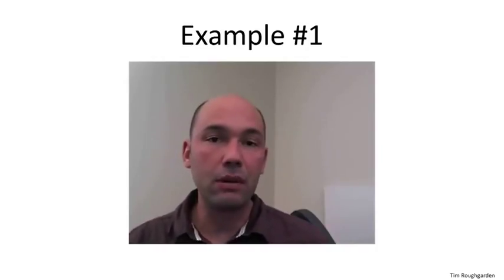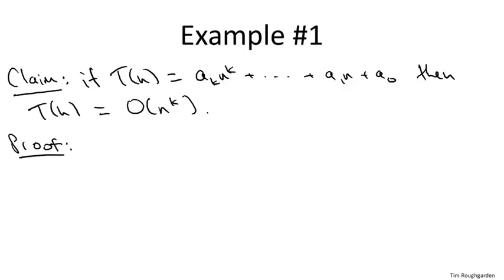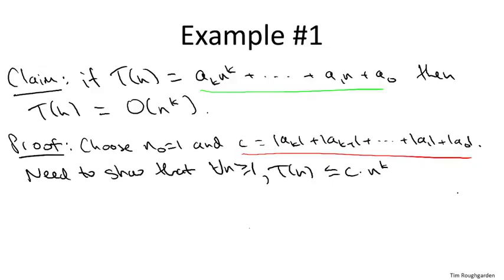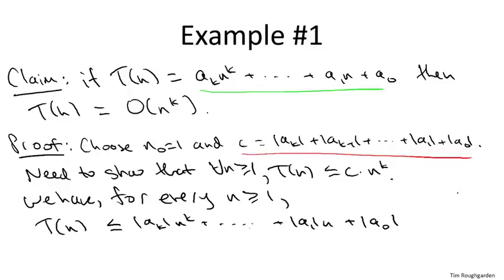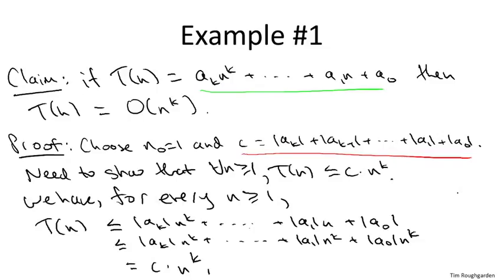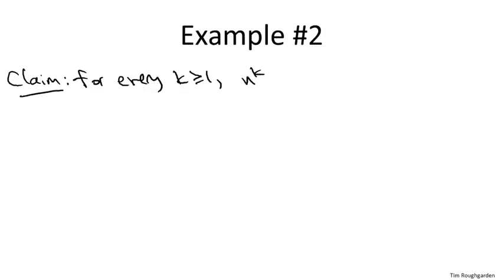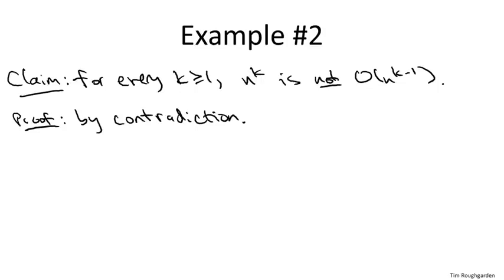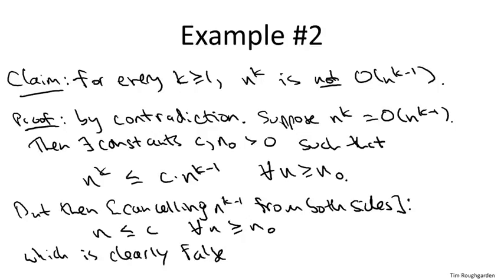2 2 Basic Examples 7 min